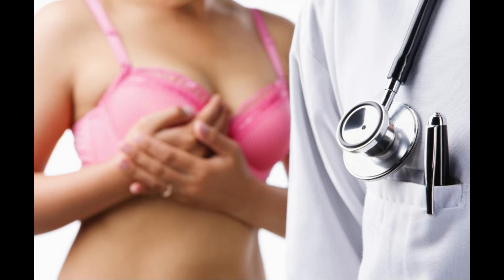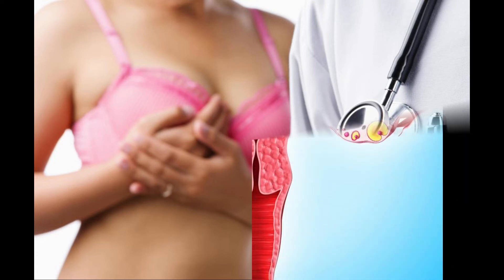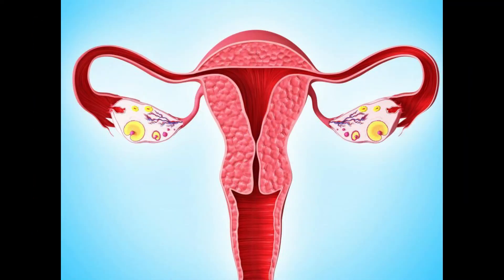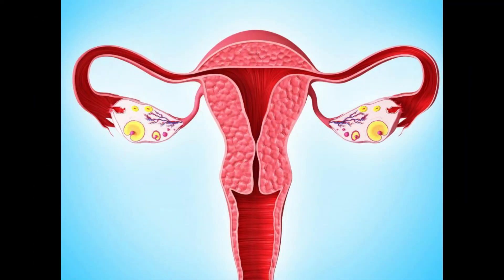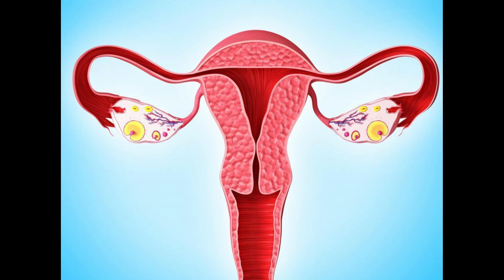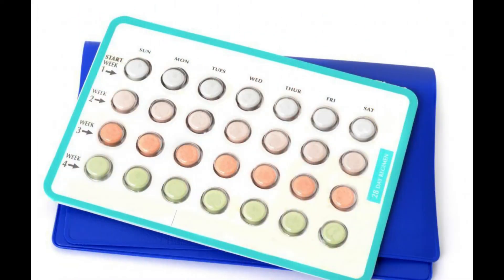What Is Ormeloxifene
ormeloxifene
centchroman 30 mg
centchroman side effects
ormeloxifene 30 mg
ormeloxifene 60 mg
ormeloxifene as a contraceptive
ormeloxifene contraceptive
ormeloxifene hydrochloride
ormeloxifene hydrochloride 60 mg
ormeloxifene side effects
ormeloxifene tab
ormeloxifene uses
sevista 30 side effects
sevista 30 tab
sevista 30mg
sevista 60mg
side effects of sevista
side effects of sevista 30
side effects of sevista 60 mg
tab ormeloxifene
ormeloxifene hydrochloride 30 mg